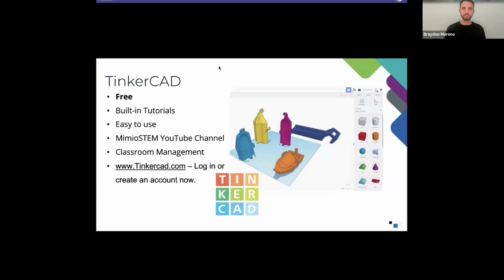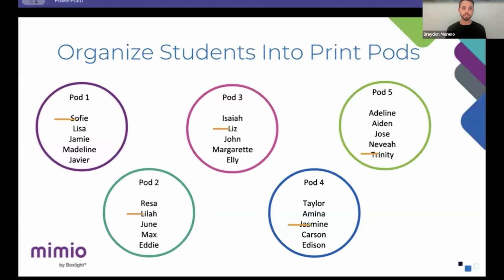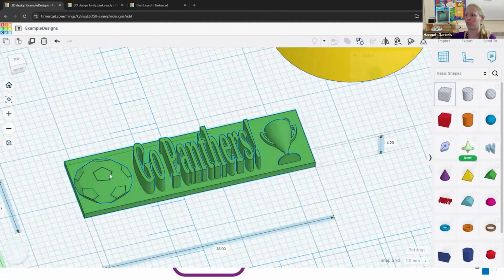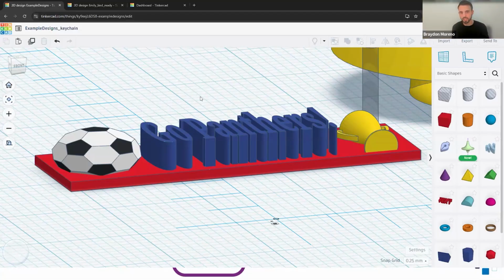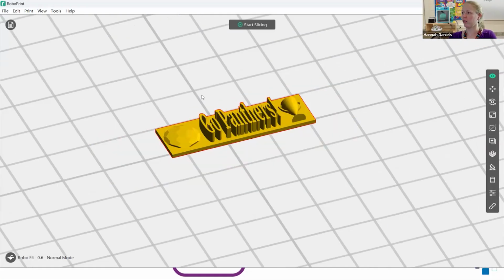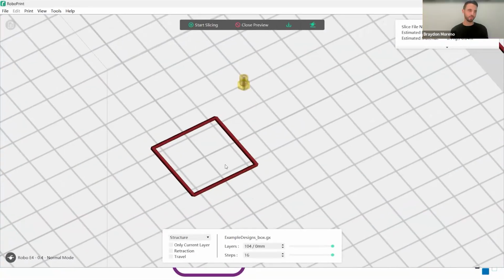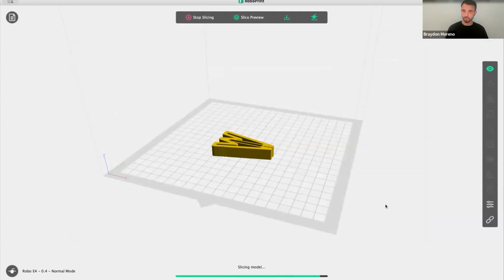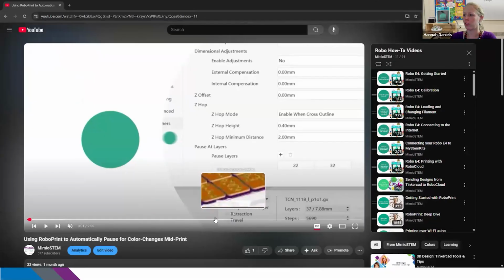3D Design for 3D Printing: Tweaking Student Designs for Printing Success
In this video podcast, hosts Hannah & Braydon dive into practical strategies for helping students take their 3D designs from concept to classroom success. Explore how tools like Tinkercad and RoboPrint can be used to refine student projects, troubleshoot common issues, and optimize slicer settings. Along the way, you’ll pick up classroom management tips to make 3D printing and design a smooth, engaging experience for all learners.

(Ready-to-3D Print Models, Tinkercad Design Challenges, and Lesson Plans)